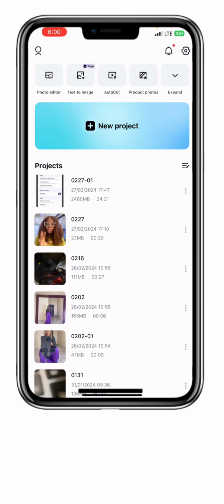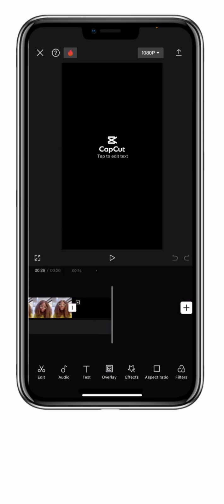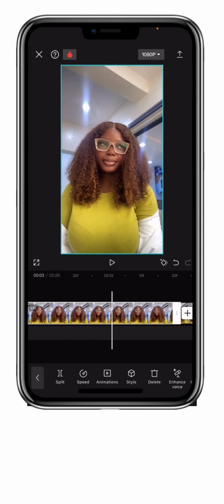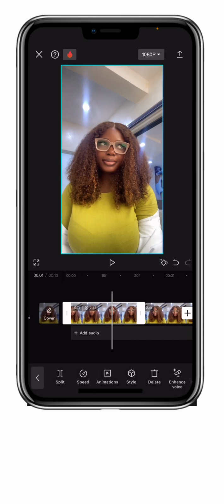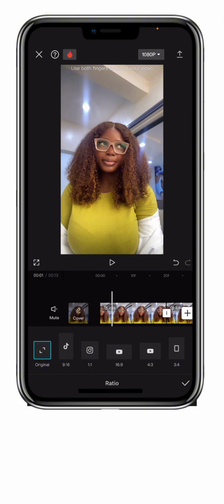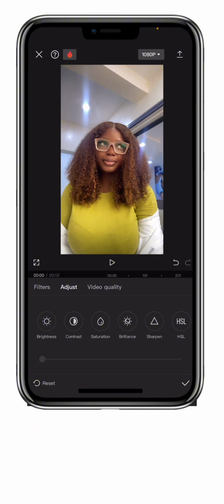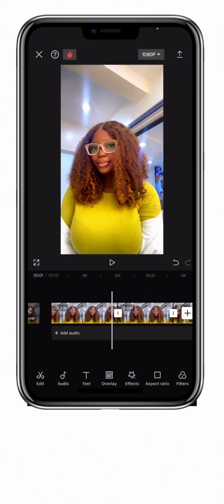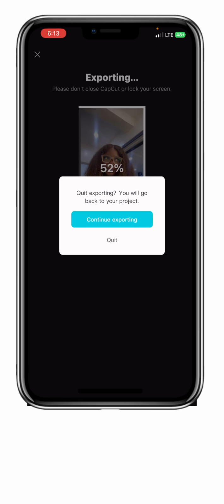Video Editing Masterclass 1: Introduction to the CapCut app